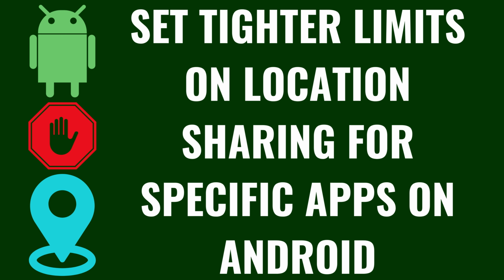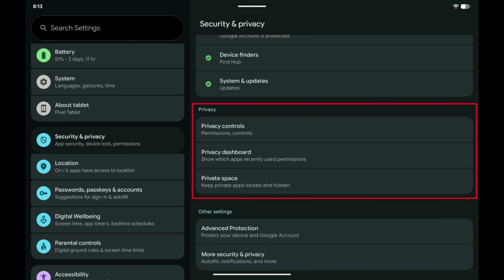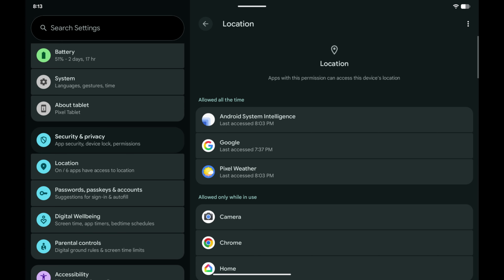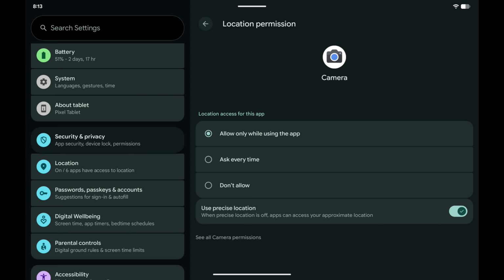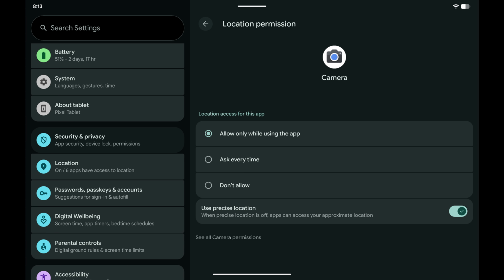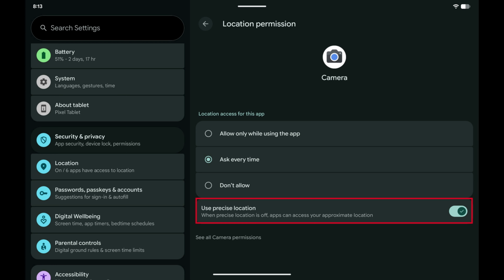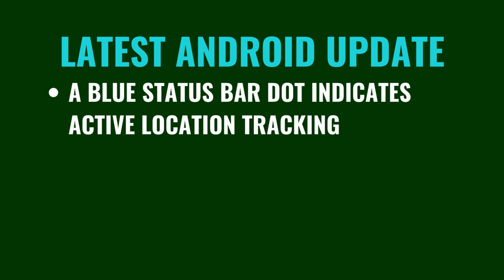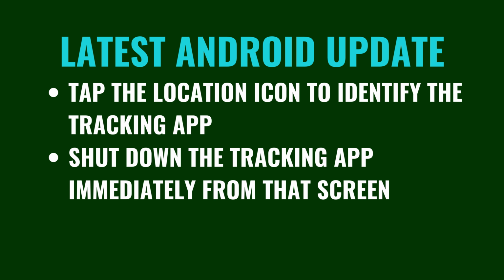How to Set Tighter Limits on Location Sharing for Specific Apps on Android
In this video I'll show you how to set tighter limits on location sharing for specific apps on your Android device.

Timestamps:
Introduction: 0:00
Steps to Set Tighter Limits on Location Sharing for Specific Apps on Android: 0:09
Steps to Monitor Active App Tracking: 1:28
Conclusion: 1:50

Video Transcript:Step 1. Open the Settings app on your Android device, and then tap "Security and Privacy."

Step 2. Swipe down to the Privacy section, and then tap "Privacy Controls" in this section.

Step 3. Tap "Permission Manager" in this list of options.

Step 4. Tap "Location" from the list of permissions. You’ll now see a full breakdown of apps categorized by their access level: "Allowed all the time," "Allowed only while in use," and "Not allowed."

Step 5. Tap the specific app you want to restrict. To set the tightest possible limits, make the following two changes in the Location Access for App section. First, tap to select "Ask Every Time." This ensures the app must ask for permission every single time you open it, and it loses that access the moment you close the app. Second, disable "Use Precise Location." This forces the app to use approximate location instead, which tells the app the general city block you are on rather than your exact GPS coordinates.

Repeat this for any other apps in your list to ensure you're only sharing what is absolutely necessary.

And a final pro tip. In the latest Android updates, a blue dot will now appear in your status bar whenever an app is actively using your location. If you see that dot and didn't expect it, you can swipe down on your notification shade and tap the icon to see exactly which app is tracking you and shut it down immediately.